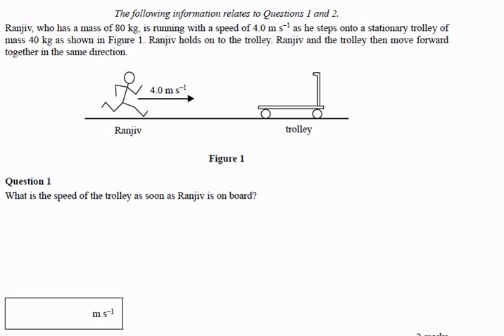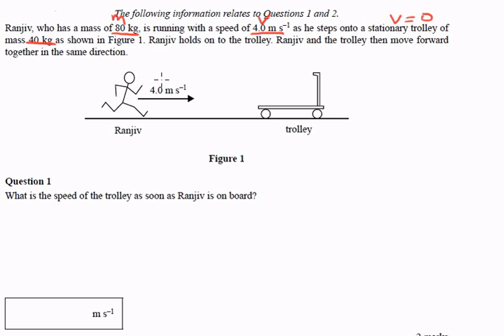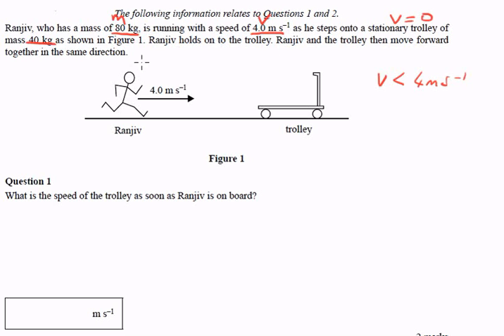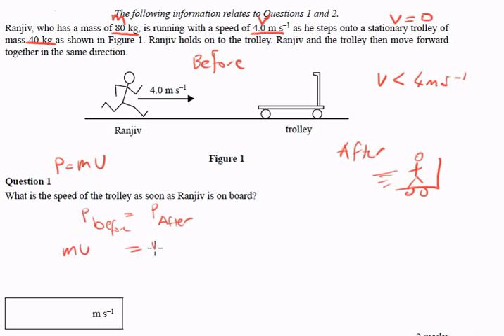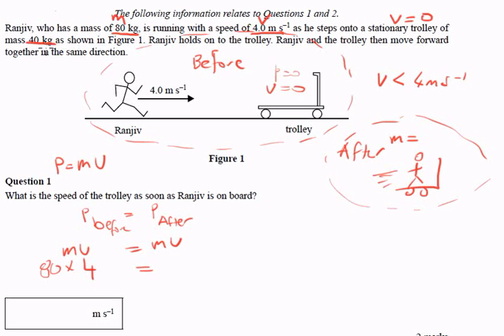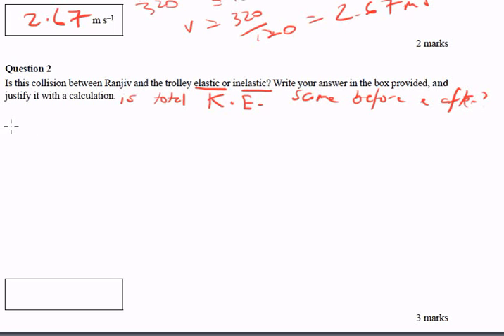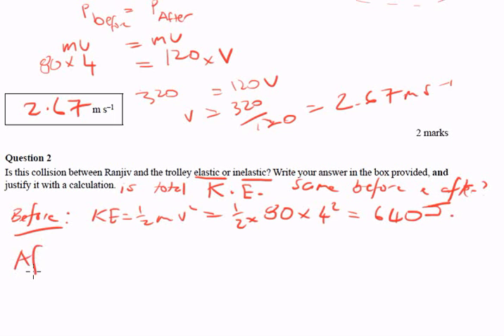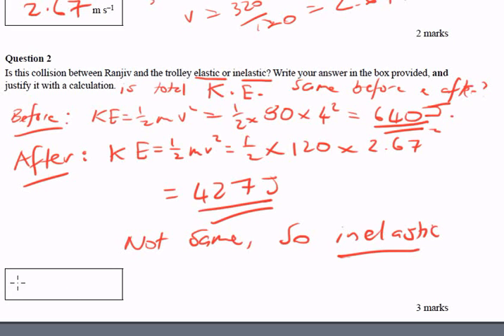VCE Physics 2009. Exam One. Question 1, 2. Motion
Momentum and Elastic Collisions